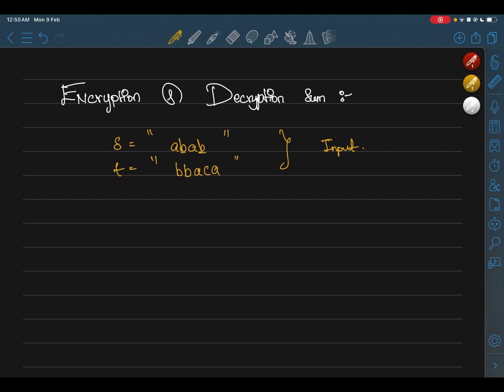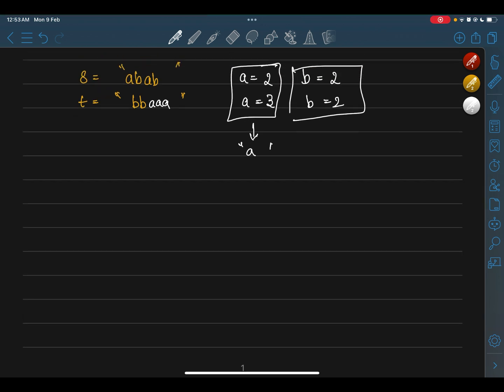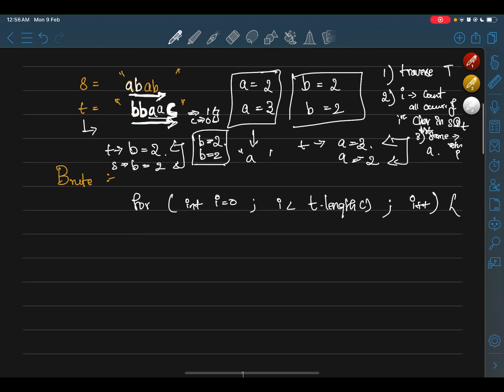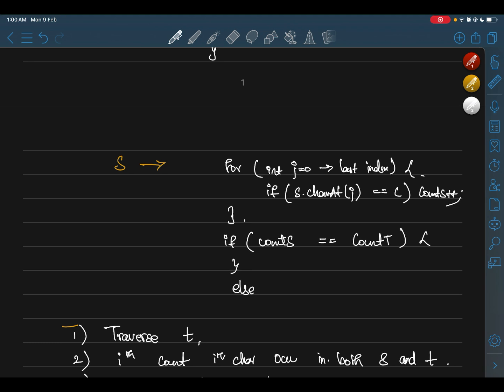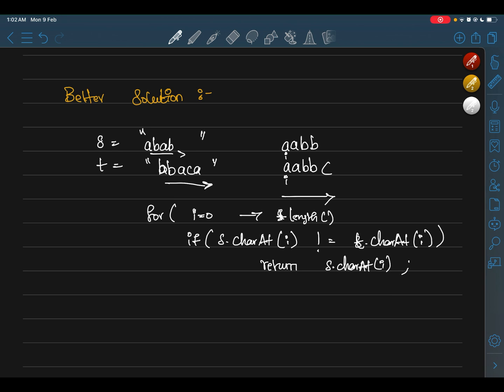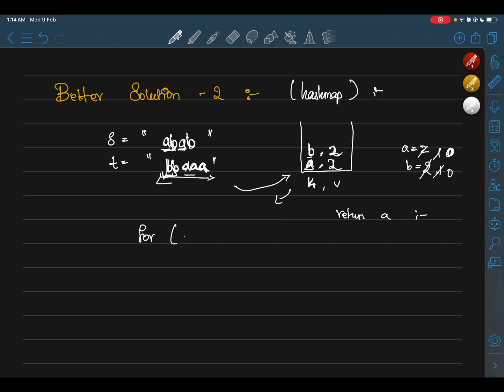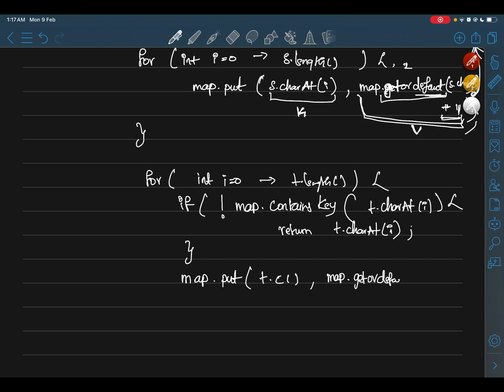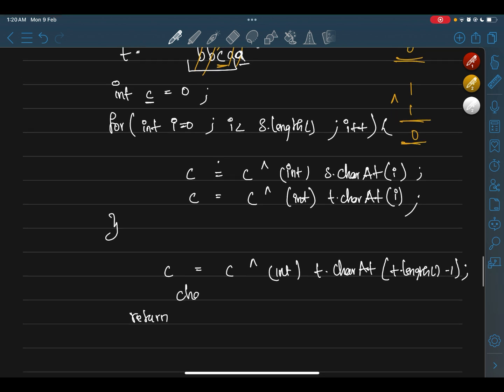Find the Extra Character in Encrypted Message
Problem Description
In a real-world encryption and decryption workflow, messages are often transmitted after applying transformation

You are given two strings:
- The original decrypted message s
- The received encrypted message t

The encrypted message t is generated by shuffling the characters of s and adding exactly one extra character. Your task is to identify and return the extra character that was added during encryption or transmission.

The order of characters in the strings may differ, but all characters from s appear in t except for one additional character.